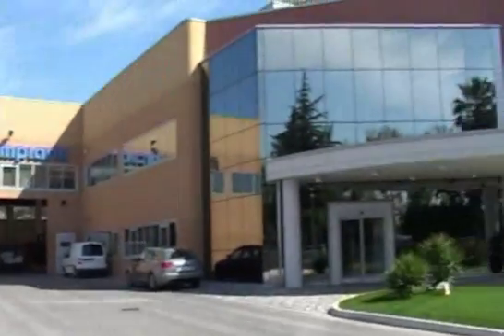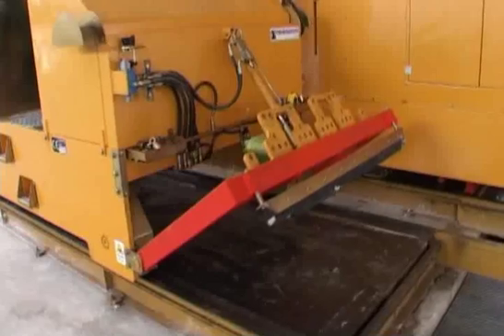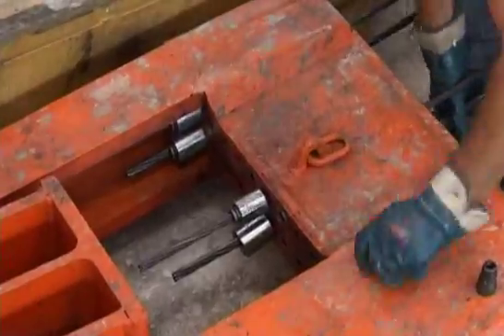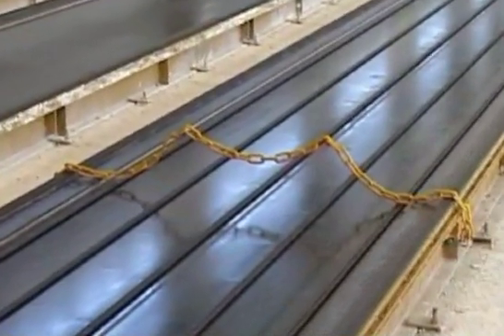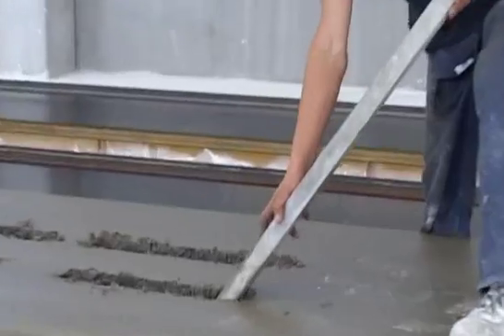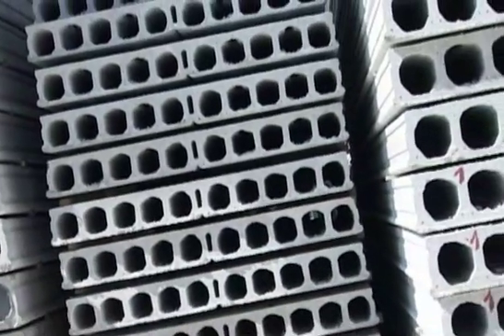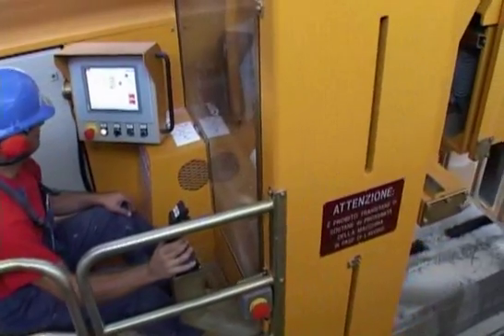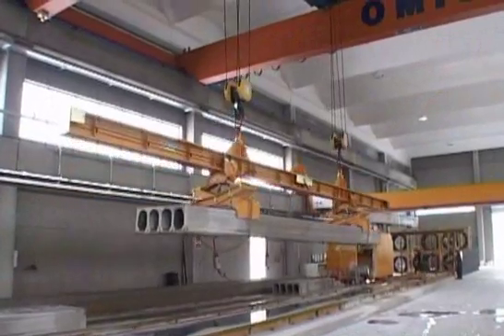(en) Nordimpianti, Hollow Core Slabs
Hollow core slabs are prestressed concrete elements that have a constant cross section. They are manufactured using high tensile strength prestressed strands or single wire which are embedded within the element.
The production of these elements is achieved using our Extruder and Slipformer machines that cast in one phase along a production bed without the need of any formworks.
Hollow core slabs are highly developed structural elements and are used all over the world due to their many advantages and diverse applications.